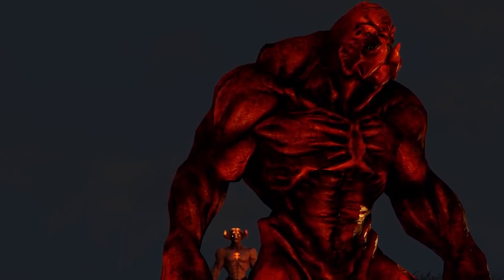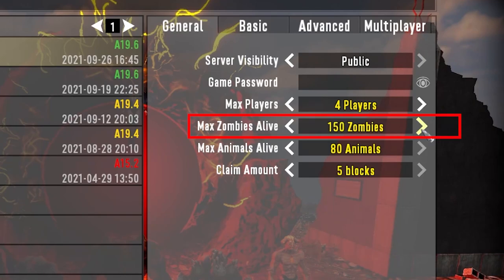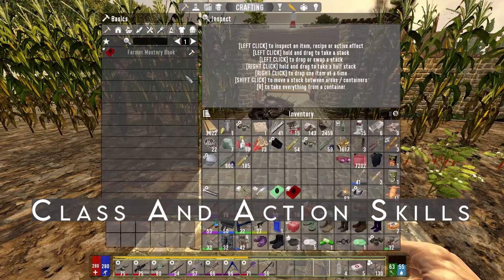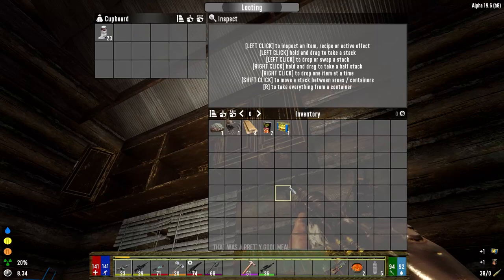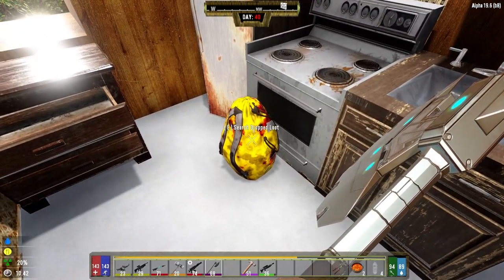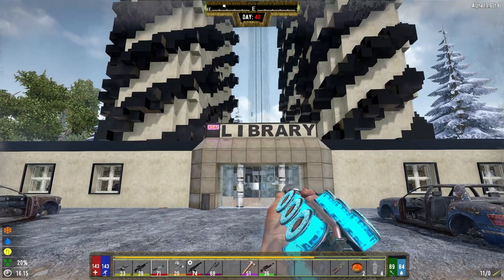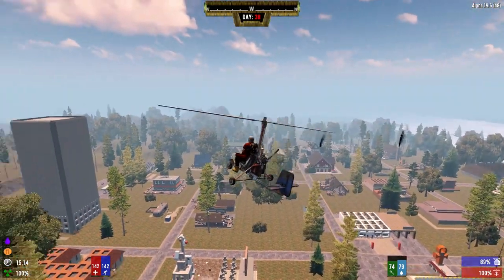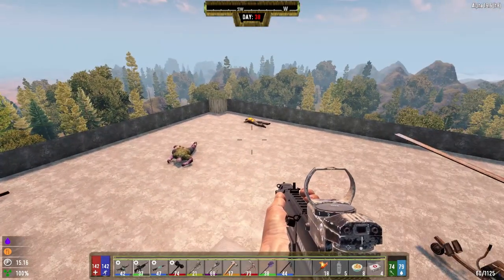WHAT is Darkness Falls: Review & Features Guide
Darkness Falls is an overhaul mod for 7 Days to Die. Weapons, custom POI's, weather effects, new monsters, vehicles, farming overhaul, and skill overhaul. Provides a challenging, fun and more rewarding experience.

00:00 - Intro to What is Darkness Falls?
01:44 - Darkness Falls has a Story and Missions
02:39 - New Monsters and Demons
04:17 - Darkness Falls Guns and Weapons
05:47 - Class and Action Skills
07:08 - Food and Farming
08:41 - Animal Husbandry
09:34 - Skill Books and Dye
10:49 - Forges and Workbenches
12:18 - Compo Pack POI's
14:20 - Vehicle Mods
14:34 - Huge Inventory Storage
15:04 - No Time Display
15:33 - New Traders and NPC's
15:46 - Trader Guards